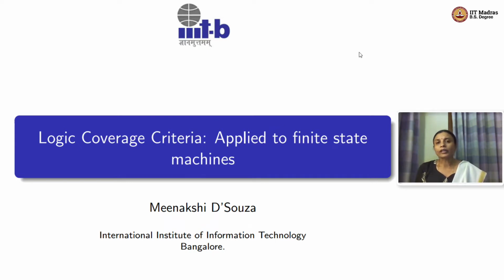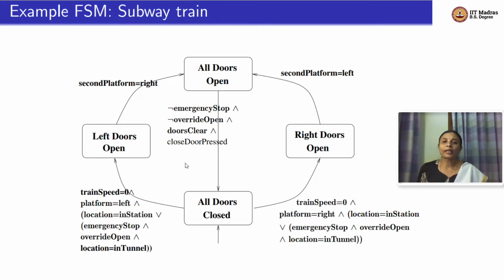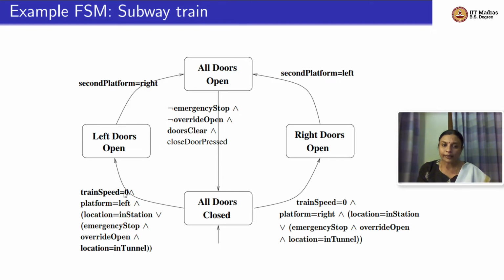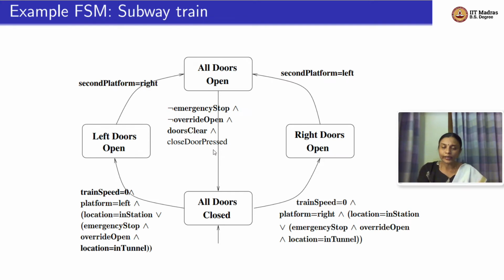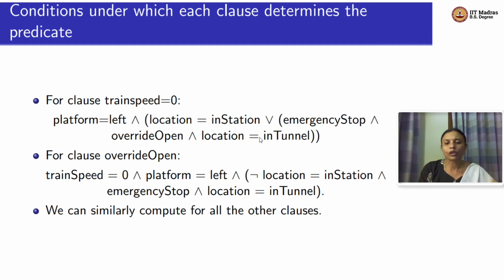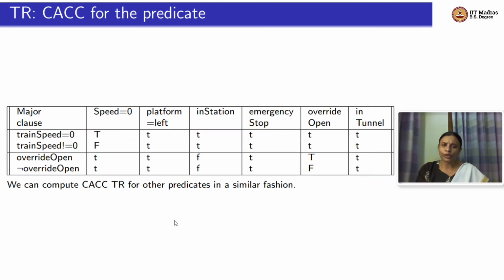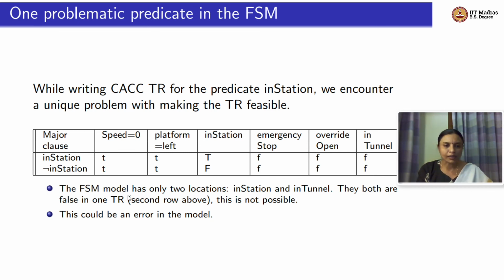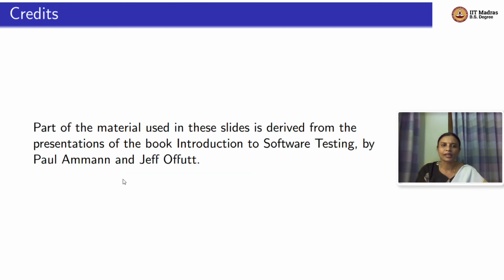week6 lecture3 logic coverage FSM